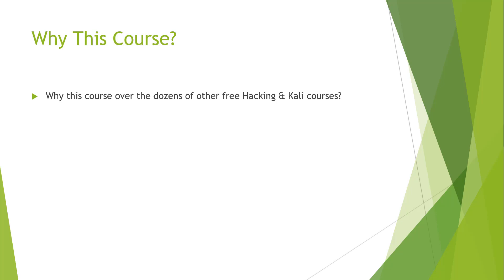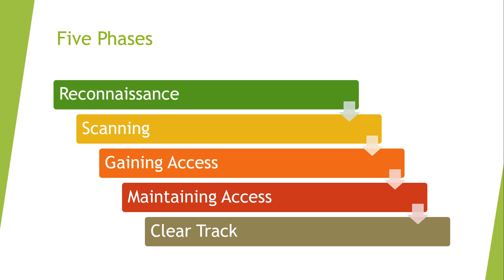Promo for Ethical Hacking Basics Kali 2021.1 Udemy Course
This is part of my free Udemy course. This video is a promo of why my Udemy course.